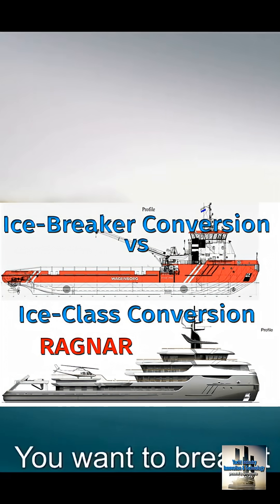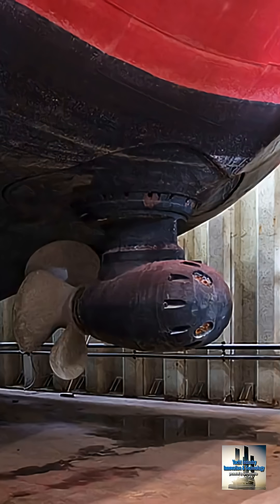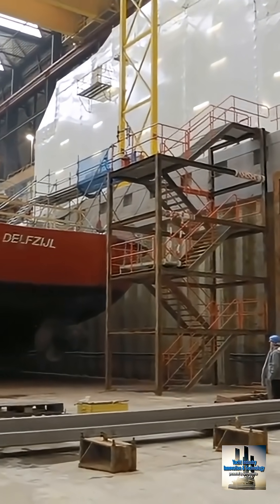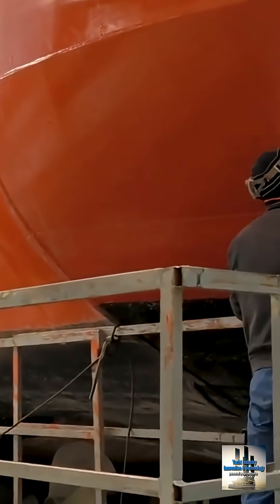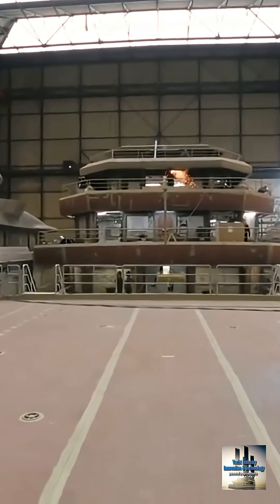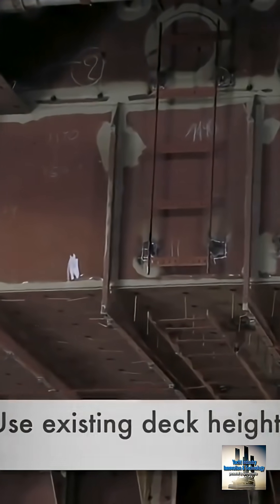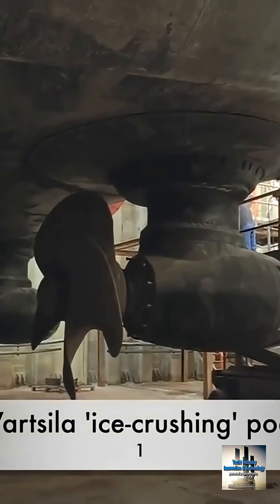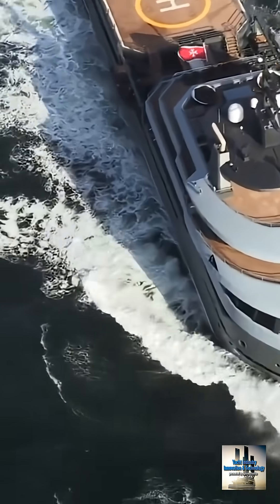Ice-breaker vs Ice-class RAGNAR Conversion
RAGNAR was completely overhauled - the ship’s interior and exterior. She emerged from her drydock sporting an ICE class A1 super hull enabling exploration in polar regions. There are various types of ICE class hulls, Ragnar has the best available, an A1 super hull can withstand conditions up to -60 deg C and does not require the assistance of an icebreaker support vessel. The 2450t vessel is also equipped with two unique electrically driven PC5 Wartsila Ice Pods each rated at 1.750kW. The pods have four fixed propellers each, all with ice churning capability, offering a range of 6,000 nautical miles.